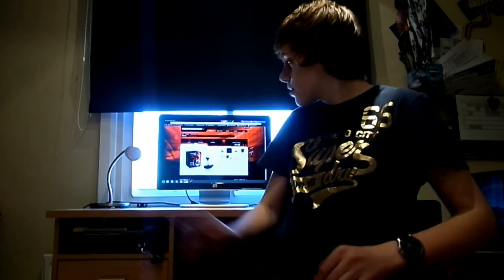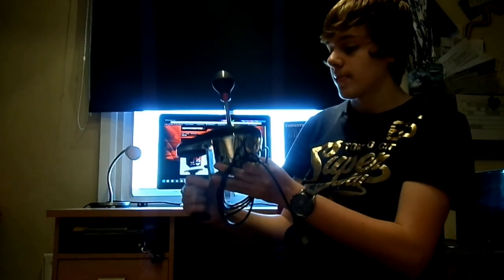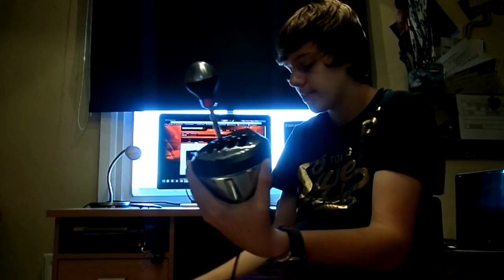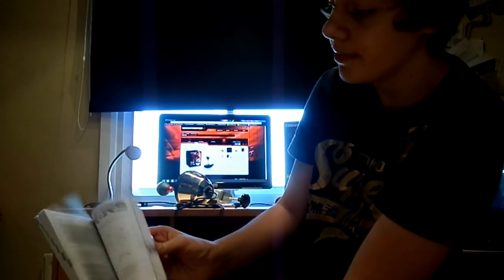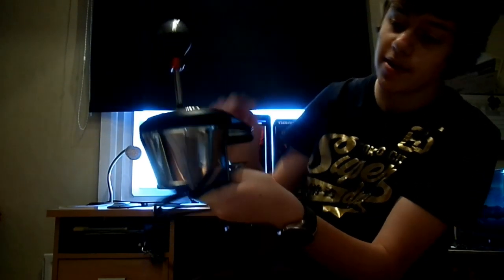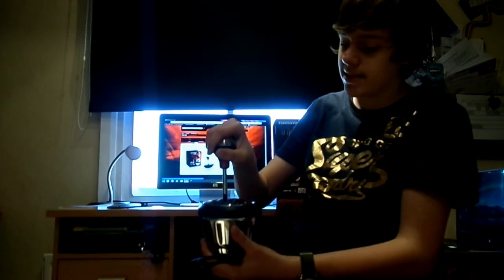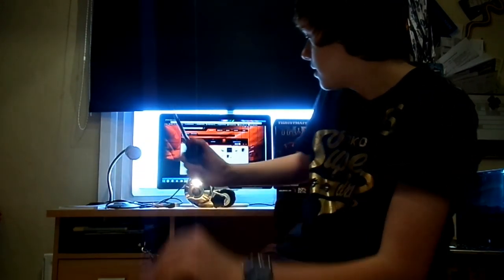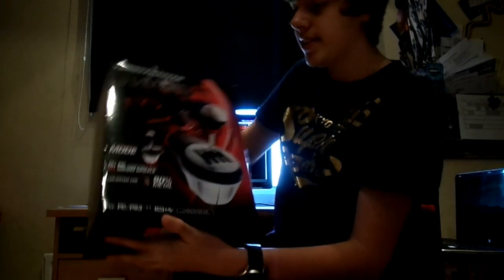Thrustmaster TH8RS Shifter Long-term Review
DESCRIPTION
An in depth review of Thrustmaster's TH8RS shifter for the PC and PS3

LINKS
thrustmaster shifter on amazon-

CREDITS
Music used was made by me for the video